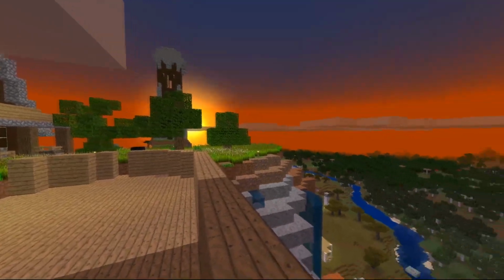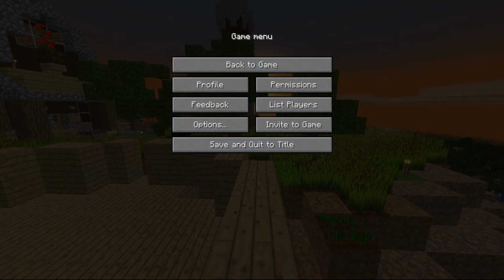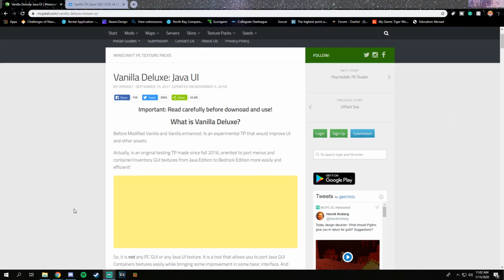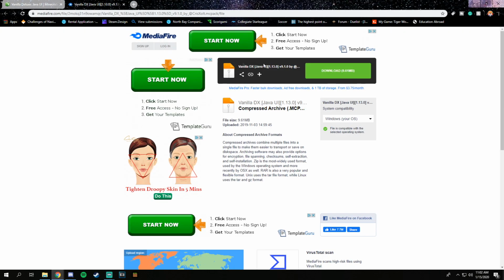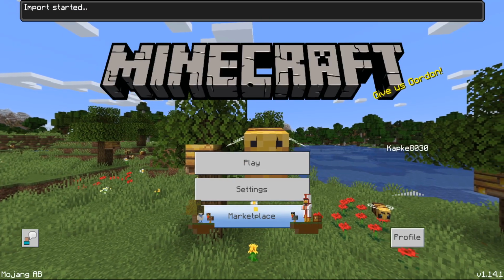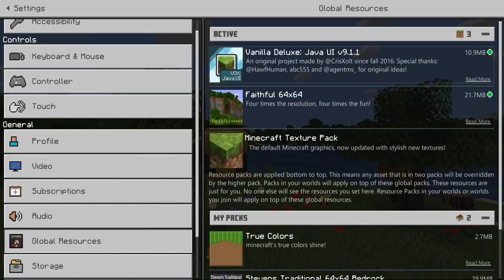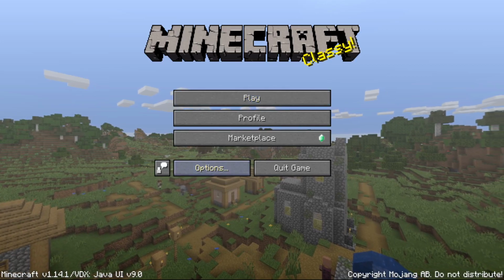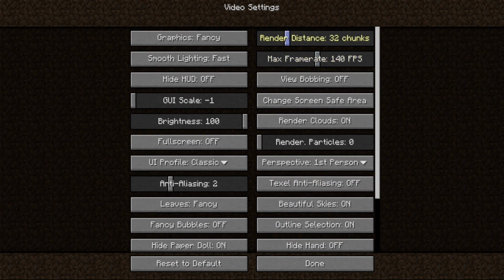How to make Minecraft Bedrock look like Minecraft Java [PC, PS4, Xbox One, Mobile]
Welcome back to the channel! Today I am showing you how to make Minecraft Bedrock Edition look like and feel like Minecraft Java Edition from the PC! This includes the main menu and options normally not available to you such as FPS and Beautiful Skies! Just follow my steps shown in the video and enjoy :)

My goal is to get to 2000 by my 4 year YouTube anniversary of December 24, 2020!